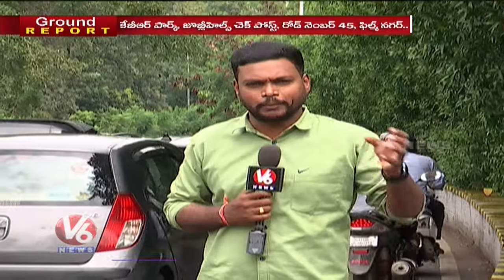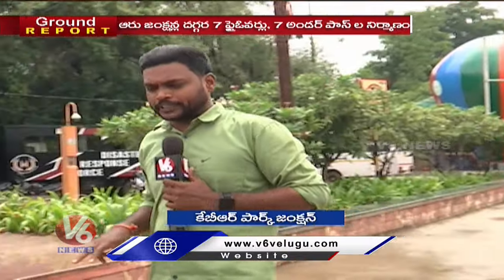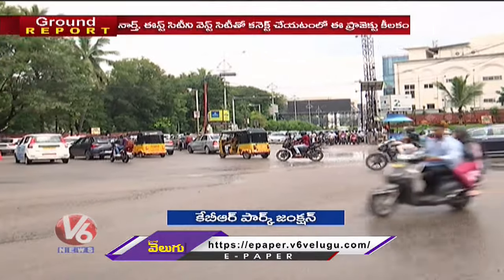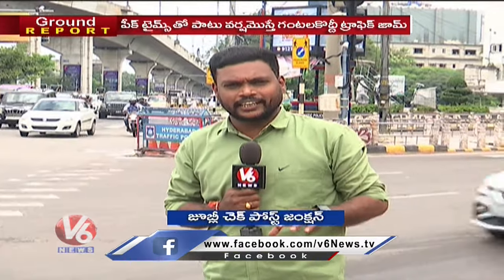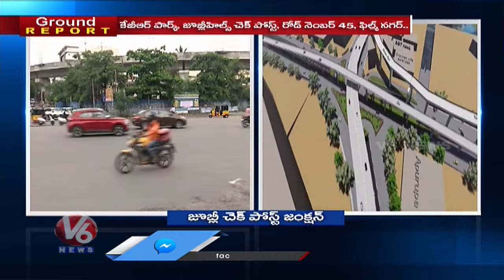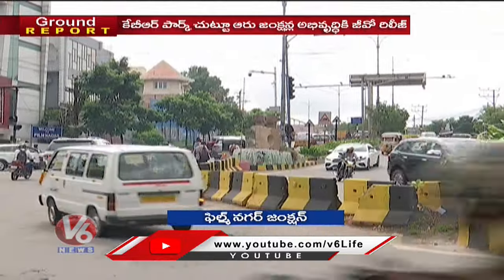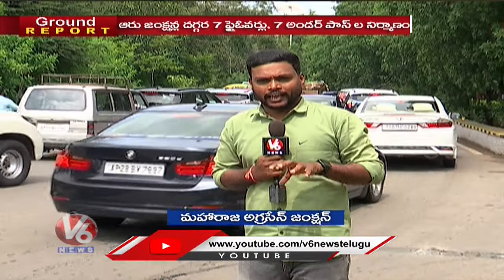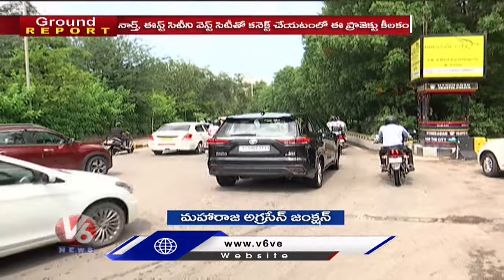Ground Report : Telangana Govt Key Decision To Control Traffic Congestion Around KBR Park | V6 News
News content that serves the interests of Telangana and Andhra Pradesh viewers in the most receptive formats. V6 News channel Also Airs programs like Teenmaar News, Chandravva & Padma Satires etc, Theertham, Muchata (Celeb Interviews) Cinema Talkies, City Nazaria(Prog Describes The Most Happening &Visiting Places In Hyderabad),Mana Palle(Describes Villages And Specialities), Also V6 News Channel Is Famous For 'Bonalu Songs', 'Bathukamma Songs' And Other Seasonal And Folk Related Songs."V6Teenmaar News", "Teenmaar News".